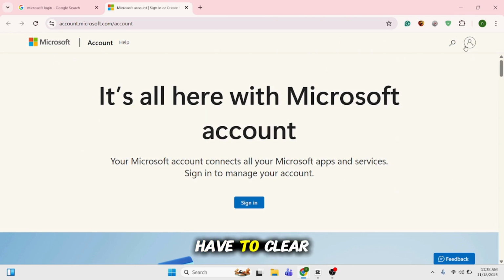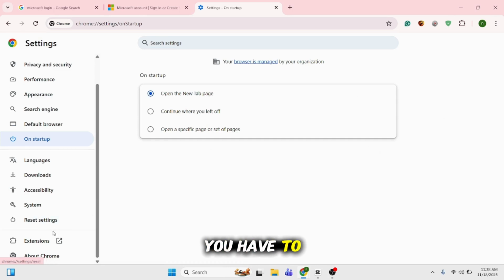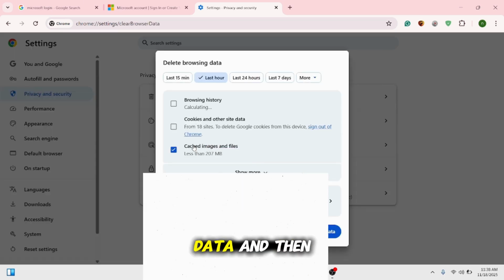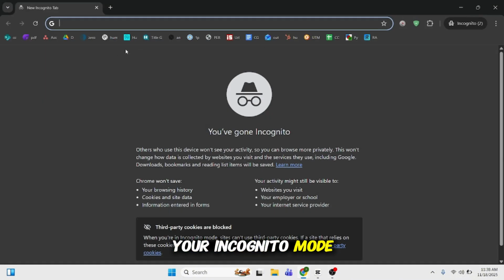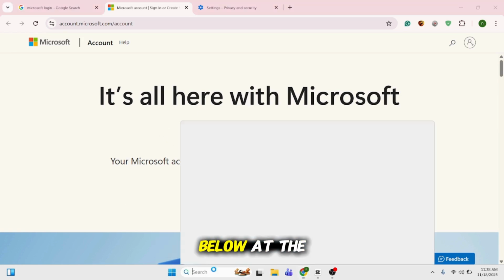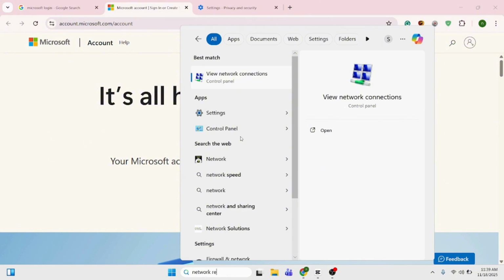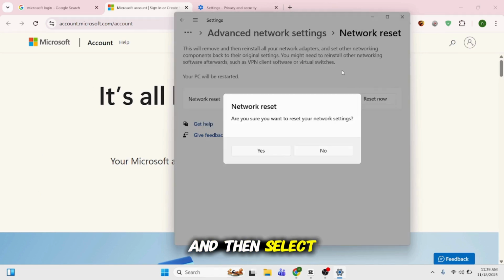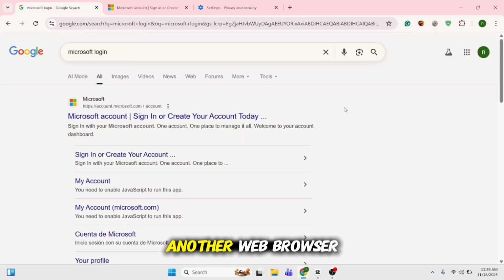How to Fix Microsoft Account Sign In Error | Please Retry With a Different Device or Use a VPN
00:00 – Understanding the Microsoft Sign In Error
00:06 – How to Resolve the Error Using a VPN or Different Device

Struggling to sign into your Microsoft account? In this guide, we’ll show you how to fix the "Please Retry with a Different Device or Use a VPN" error. Learn how to troubleshoot your sign-in issues, whether it's switching devices, checking your network, or using a VPN to bypass regional restrictions. Follow these steps to regain access and get back to using your Microsoft services smoothly.